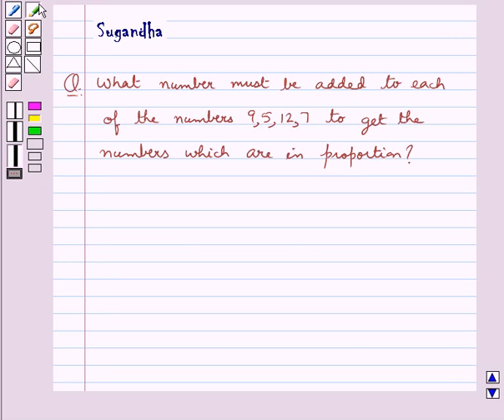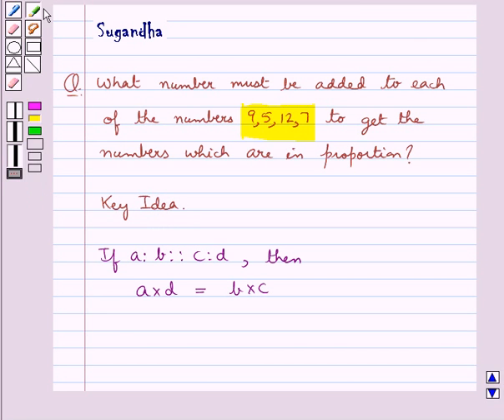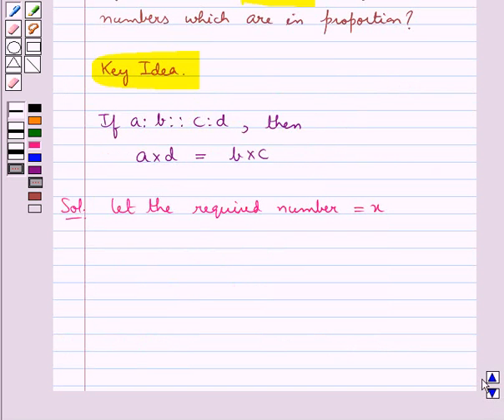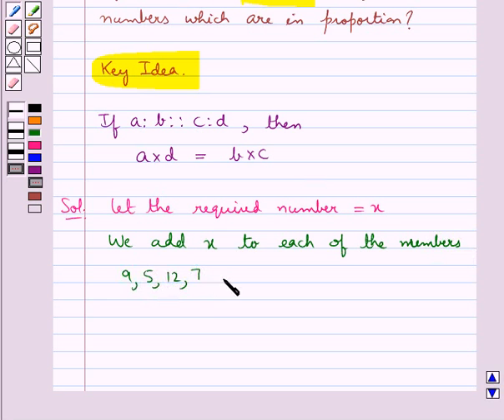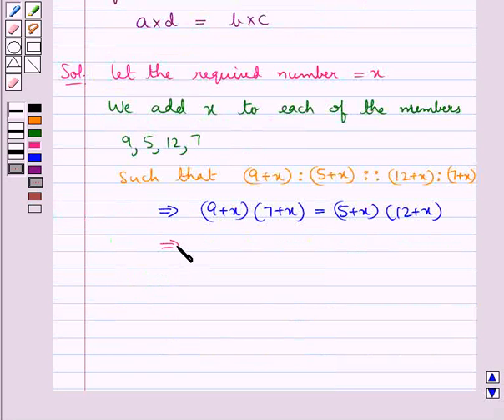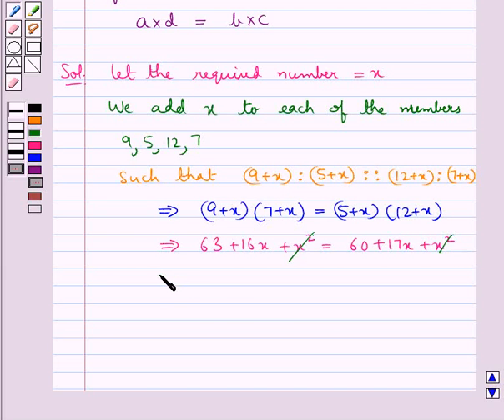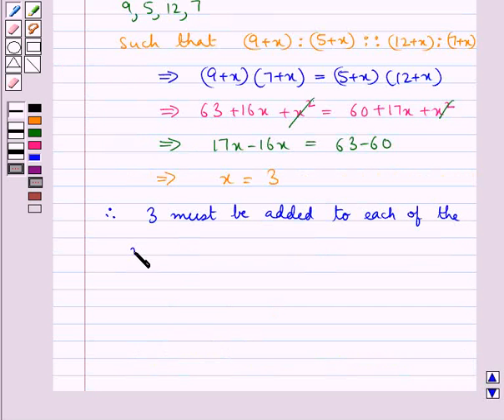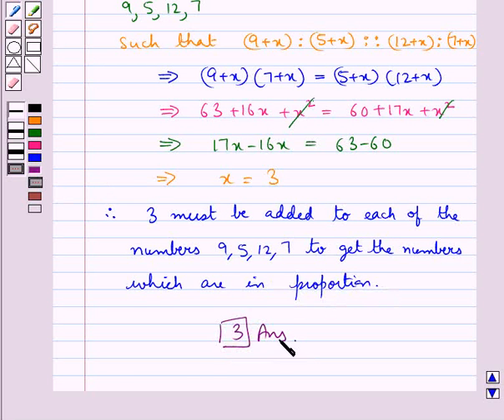Maths VII RSA 8 7